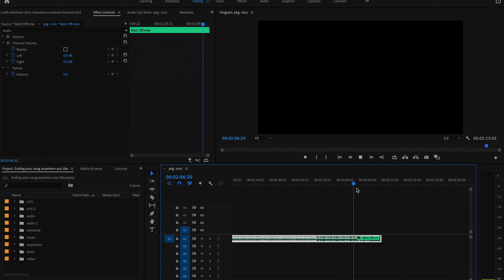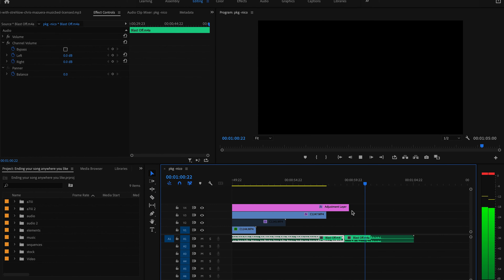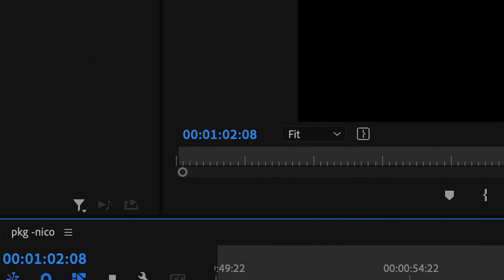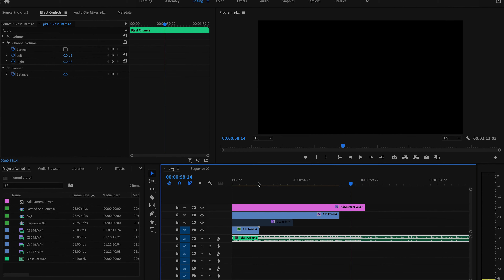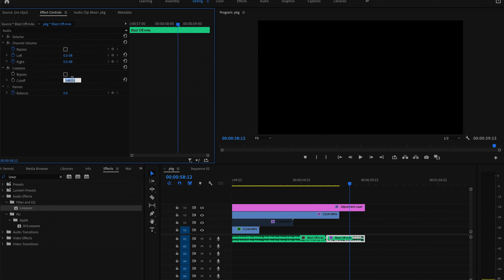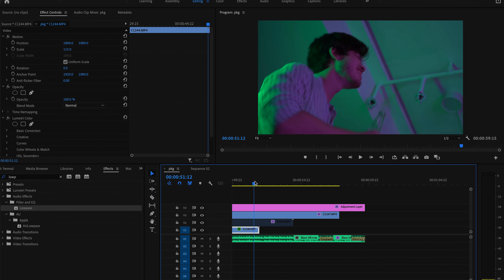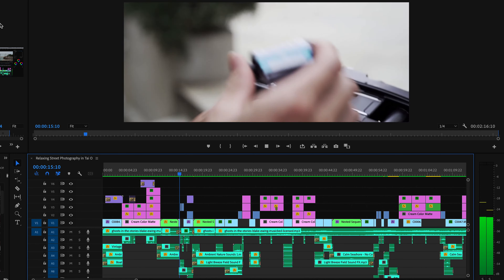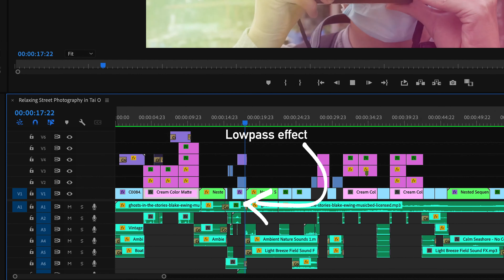How to End a Song ANYWHERE with Lowpass (Premiere Pro Tutorial)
So you know when you are trying to get your video under a certain time, but the length of your song just isn't the same as the length of your video. Well, let's be honest, this happens all the time. I've figured out a quick method to end your song pretty much anywhere you like using the lowpass effect. You can also use the lowpass effect to help with starting your video, and sometimes halfway through your video too to add some interesting effects to your films and make them more dynamic.

This is just something I found out through editing, and is something I wish I had learned a long time ago, which is why I decided to make a quick tutorial about it.

Check out Nico's IG: @the.realgali
The song you heard in the video above is called Blast Off (produced by klimonglue)

Other music:
Charm (with 92elm) by Max Fry
Medicinal Sushi (with Strehlow) by Chris Mazuera

Also! Woah! First time ever posting two vids in a week! HAHA hopefully we can keep this up! (It'll defo be at least one per week, but this was fun!)